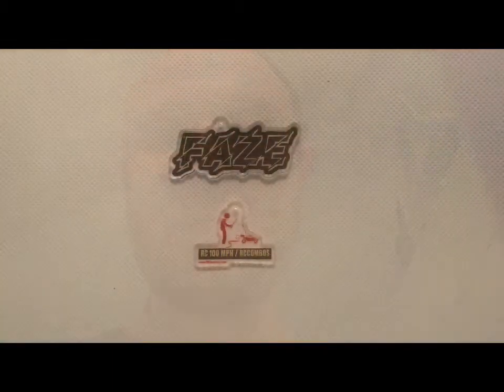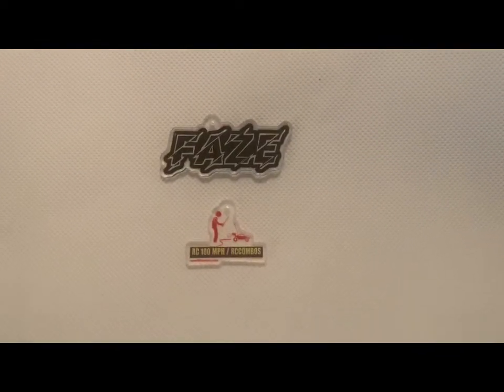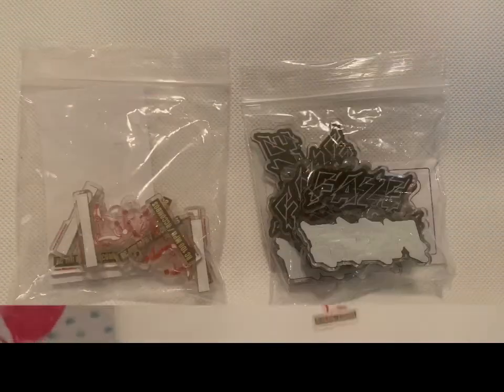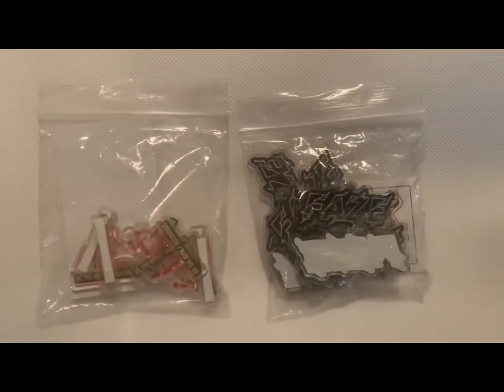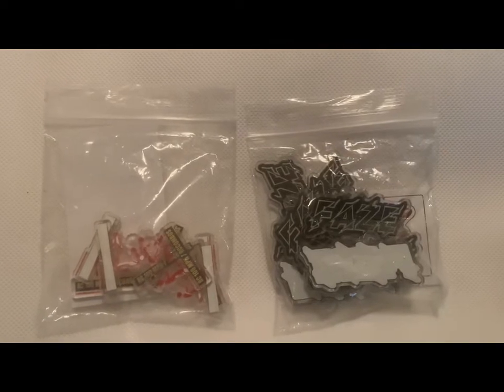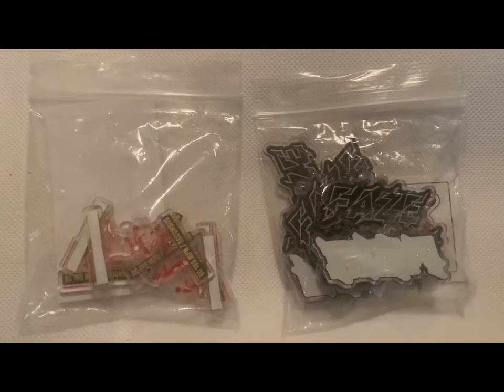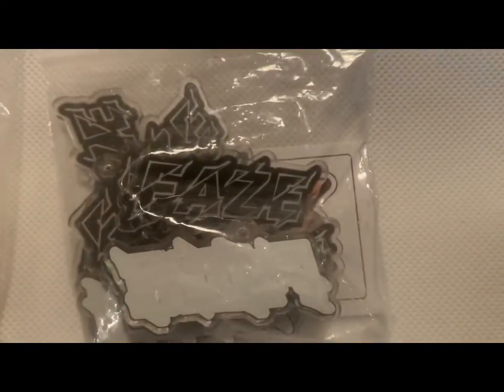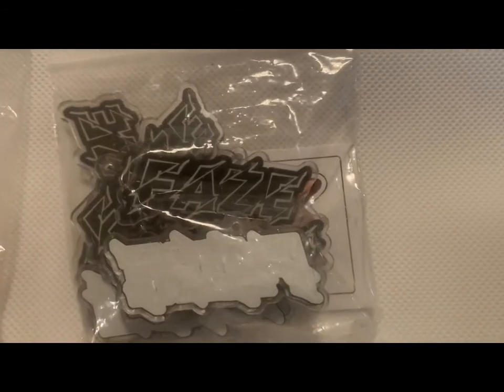Giveaway For 10 Lucky 🍀 Subscribers’s To Win A Free Custom FaZe Keychain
Comment what one1 you will like to win or will you like to win both of them..

Comment away to start for your chance to win (1) or (2) of them..

What’s the one ☝️ your really really want to win the most?